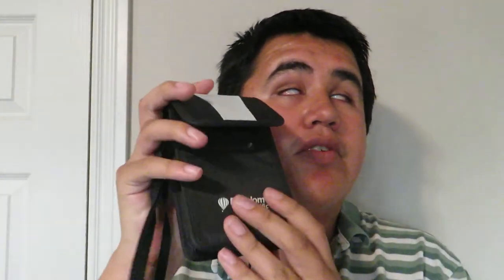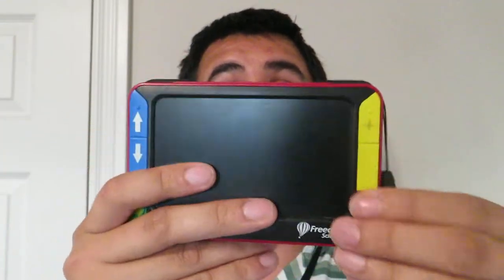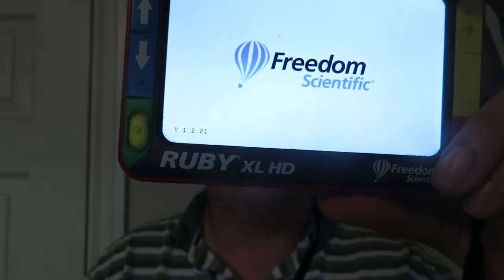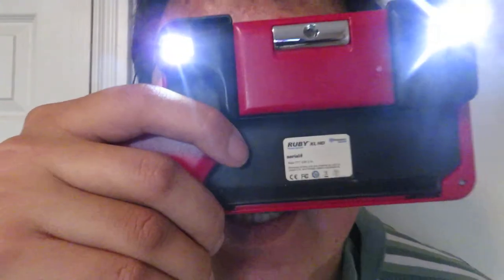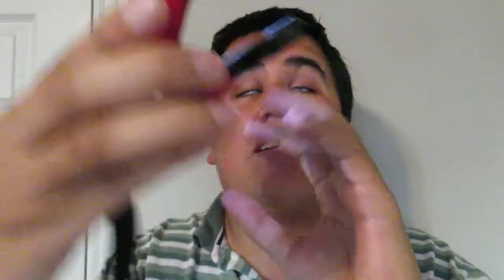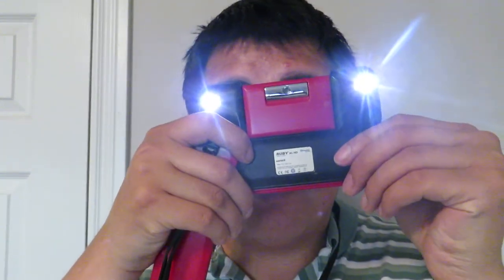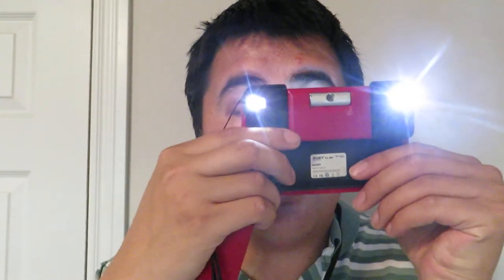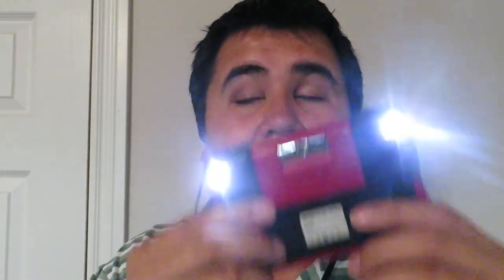5 Years Ago I raised Money for a Ruby XL HD - Handheld Digital Magnifier Here is How I Did That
About 4 or 5 years Ago I launched a Go Fund Me page asking people I never met online to help me buy a Ruby XL HD - Handheld Digital Magnifier. I thought it would be fun to share an update and to show off that it is still working as if it was new.
Want to learn more about the Ruby XL HD - Handheld Digital Magnifier? Checkout this video by Sam.
Ruby XL HD - Handheld Digital